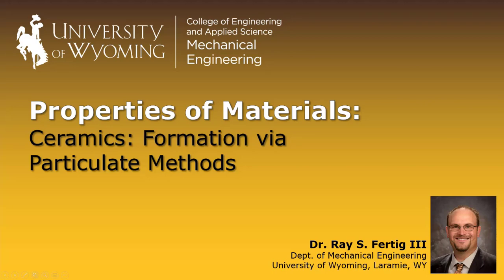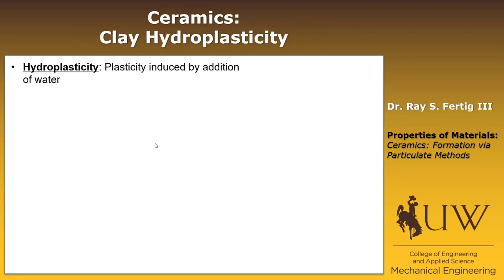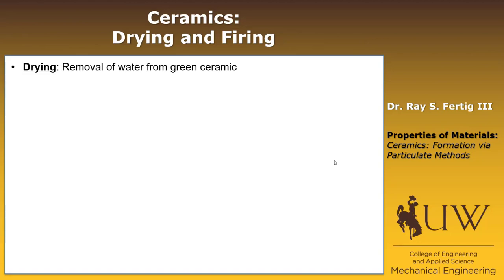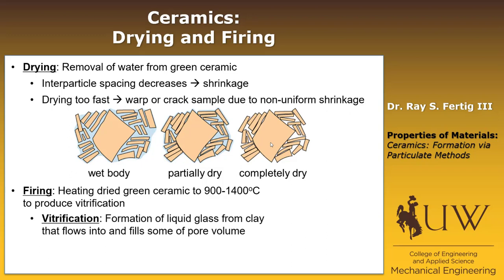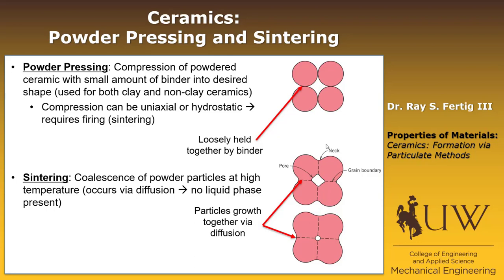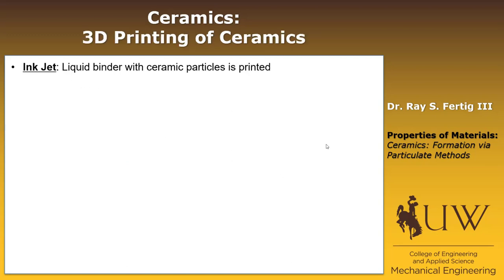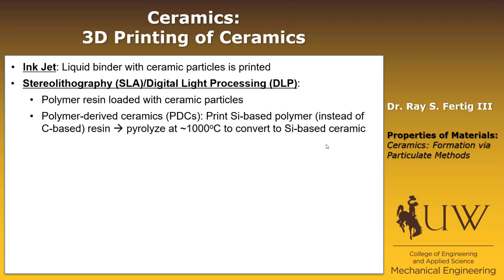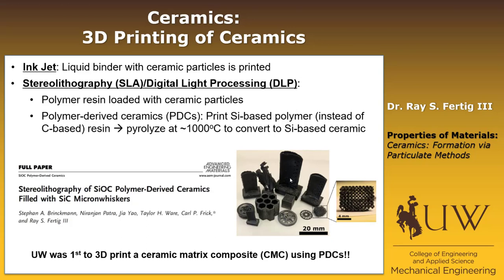10-5 Ceramics: Formation via Particulate Methods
Discusses ceramic formation methods including: slip casting, hydroplastic forming, powder pressing, sintering, tape casting, and 3D printing of ceramics.